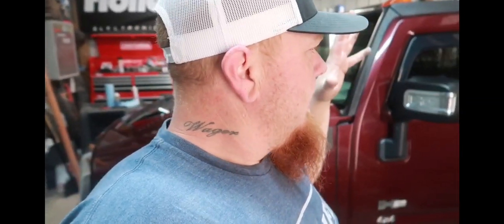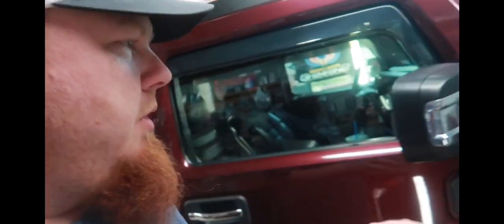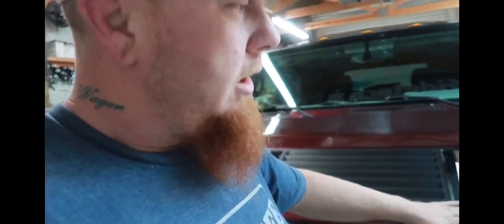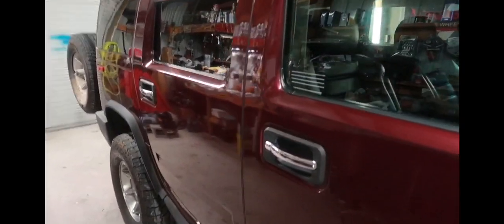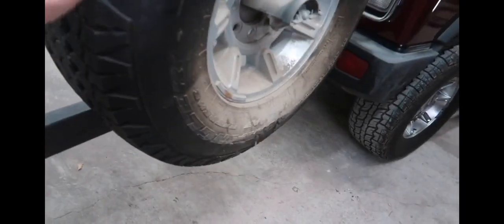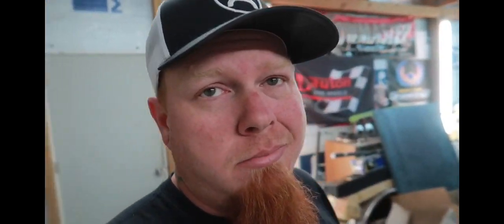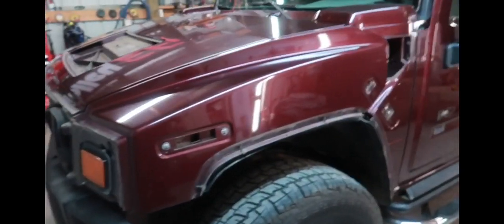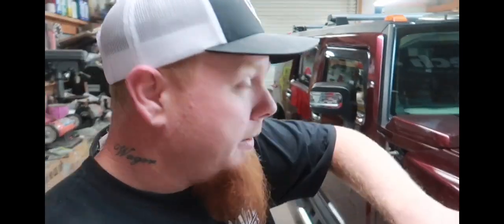NEW HUNTING RIG ! HUMMER H2/ RAPTOR LINER ???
My new Hunting rig , HUMMER H2 , Getting it ready for the Raptor Liner !